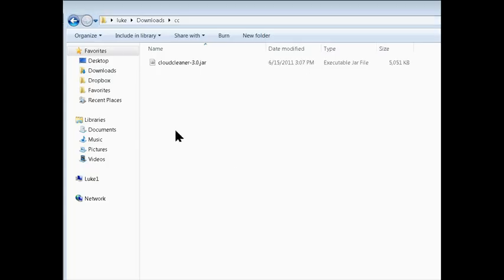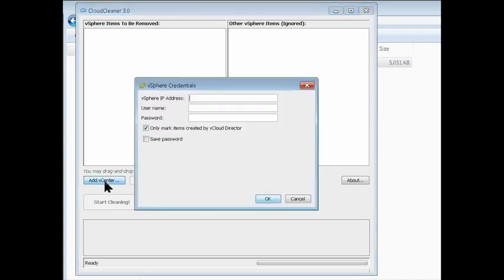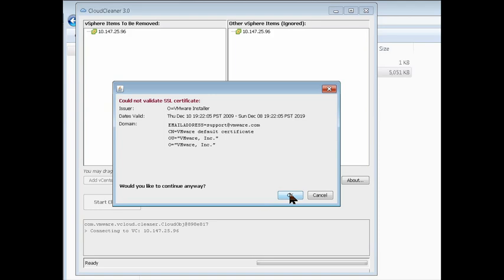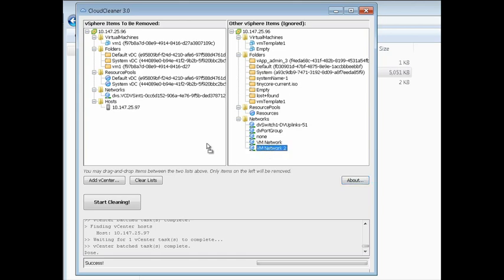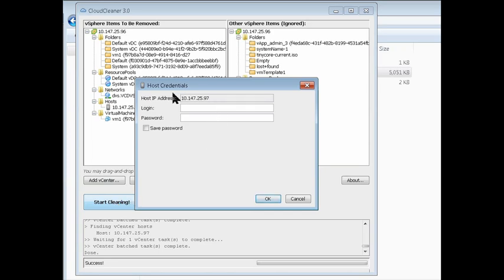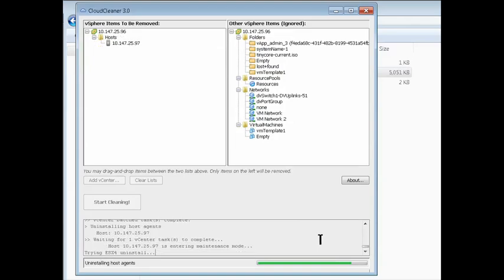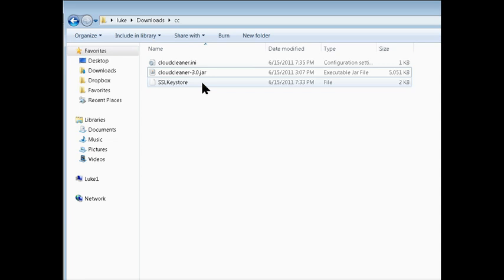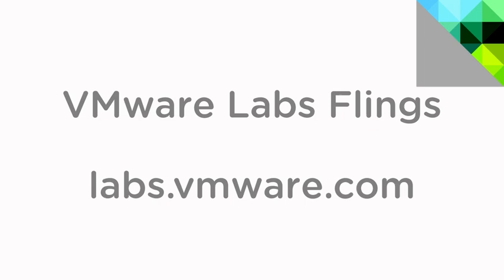Cloud Cleaner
CloudCleaner is a free product that helps restore these systems to a clean state. It selectively (or completely) removes all vCD-created virtual machines, resource pools, network pools, and networks. It can also unprepare hosts that have been prepared by vCD.